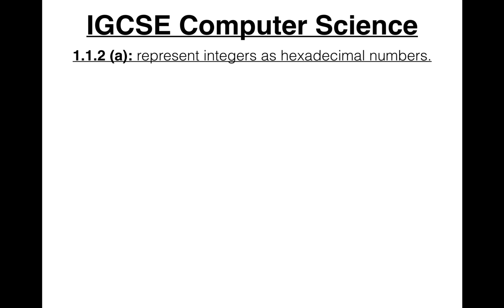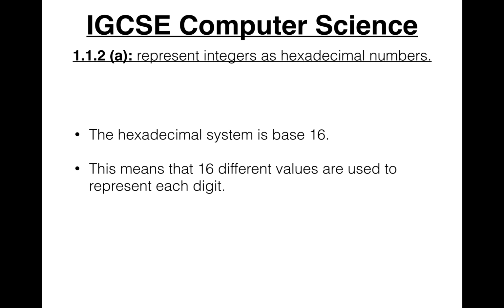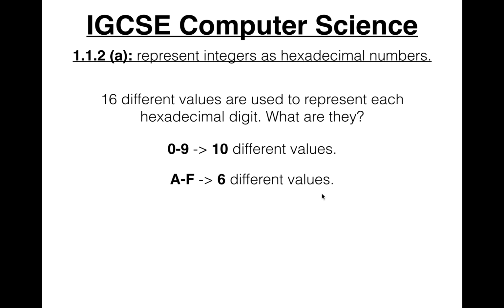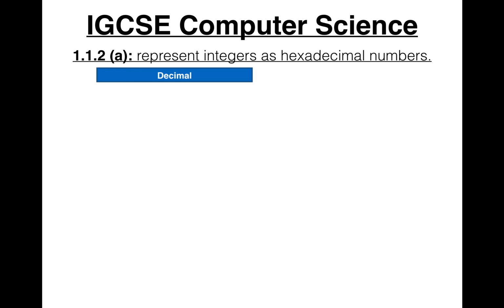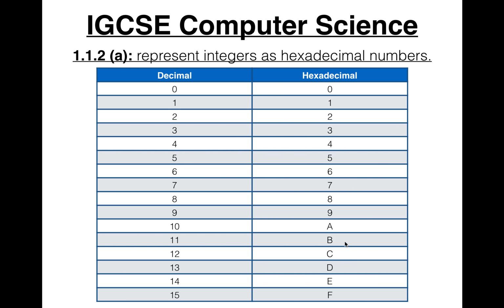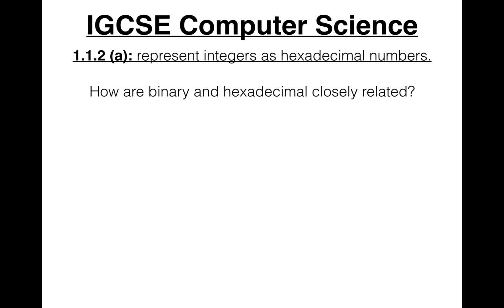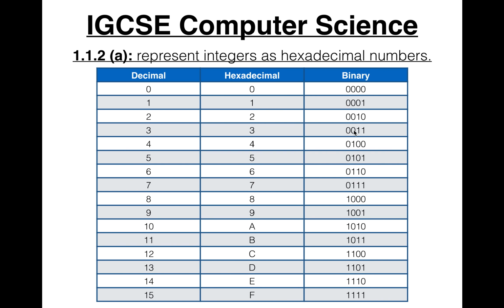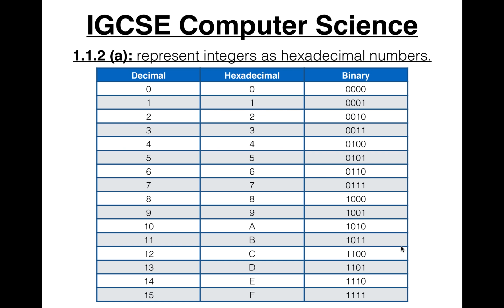The Hexadecimal Number System